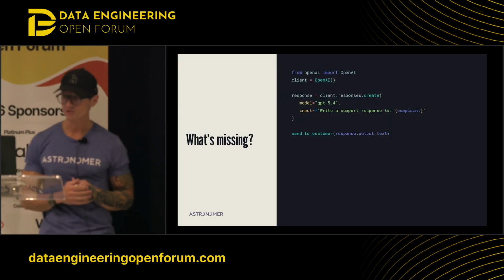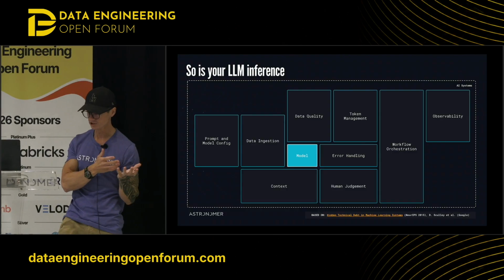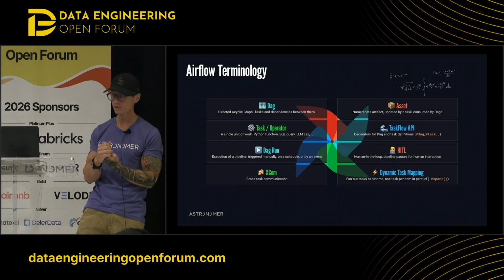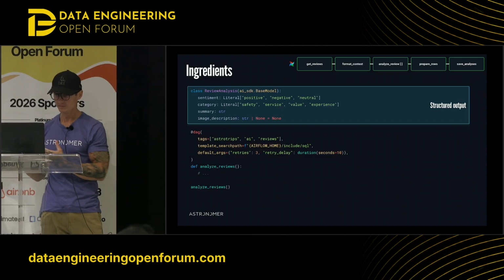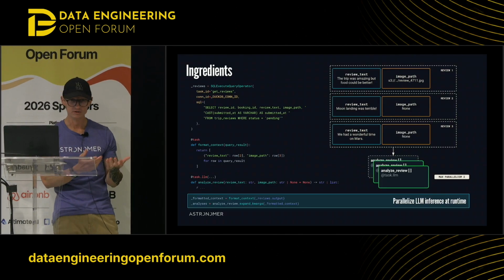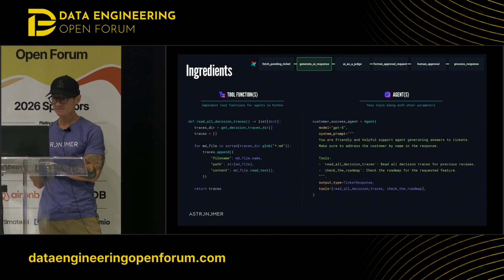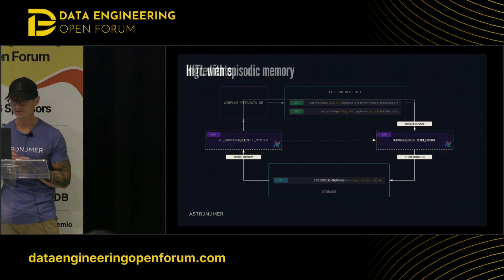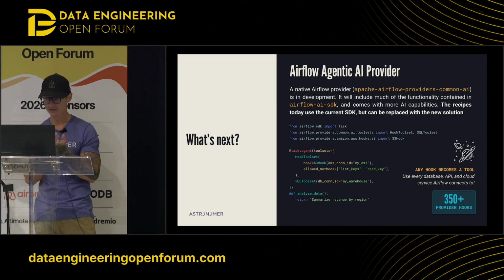Orchestrating LLM Inference with Apache Airflow - DEOF 2026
Data Engineering Open Forum 2026
Session Title: Orchestrating LLM Inference with Apache Airflow
Speaker: Volker Janz, Senior Developer Advocate at Astronomer

About this talk:
Imagine a brilliant chef whose kitchen collapses during the dinner rush because no one prepped the ingredients. Production AI fails the exact same way. Your LLM might be state-of-the-art, but if an agentic pipeline fails silently or an API timeout lacks retry logic, the entire system falls apart.

Today, almost everyone has access to the exact same foundational models. Because of this, real competitive differentiation no longer comes from the model itself, it comes from the operational layer. The ability to orchestrate multiple LLM-inference tasks, or agents, recover from brittle failures, maintain context, and wire in human judgment is what makes the difference. In a high-pressure kitchen, this readiness is called Mise en Place: everything prepared and organized before the rush.

This session shows how Apache Airflow provides that operational layer for complex AI workflows. Using the TaskFlow API and the open-source Airflow AI SDK, I'll demonstrate how to turn agentic AI components into first-class pipeline tasks with @task.llm, @task.agent, and @task.llm_branch decorators. We'll wire in asynchronous human review steps using Airflow 3.1's new family of Human-in-the-Loop operators, all based on the HITLOperator base class. I'll show how to use these operators to pause pipelines, allowing domain experts to approve AI outputs, input form data, or route agent logic directly via the Airflow UI or REST API. We will also trigger pipelines via message queue events using the Asset and AssetWatcher components.

We'll walk through actual code examples, showing recipes to orchestrate multi-agent AI pipelines and AI-driven pipeline branching. Because the open-source Airflow AI SDK is built on top of PydanticAI, it automatically supports any LLM that PydanticAI supports, allowing you to easily swap models. Furthermore, because core PydanticAI features are exposed directly in Airflow, we get robust structured outputs out of the box and can even perform advanced multi-modal tasks like image analysis right inside the pipeline. With this, we move well beyond orchestration as a tool for simply moving data from A to B.

Because the best kitchens learn from every service, improve with every decision, and never let the rush catch them unprepared. Apache Airflow is that kitchen for your AI stack: a single, unified control plane where data pipelines, AI agents, and human judgment come together in one observable, production-grade system.

About Data Engineering Open Forum (DEOF):
Data Engineering Open Forum is a world-class community conference for data practitioners and leaders, organized by Data Engineer Things (DET).